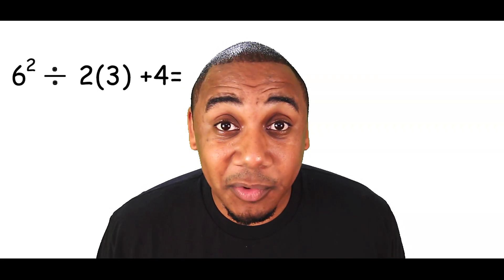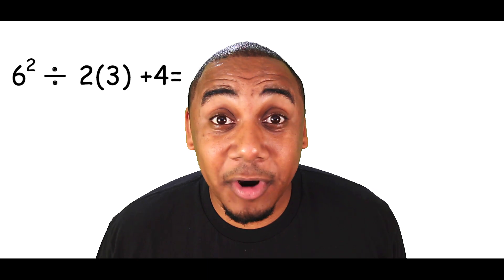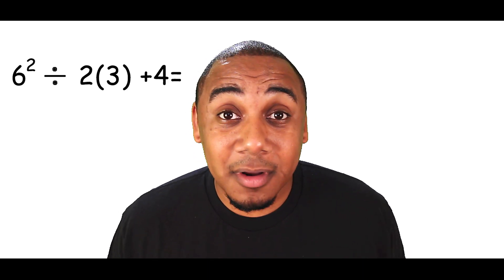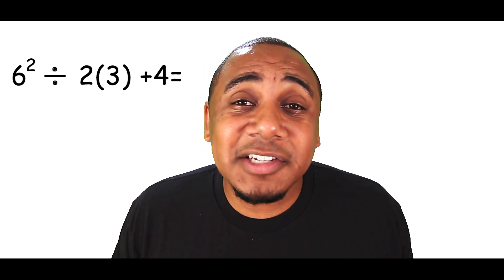6^2 ÷ 2 (3) +4 = the answer might surprise you to this viral math problem .. er meme . | brainteaser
answer to a popular viral math problem / meme
6^2 /2 (3)+4=  .. do you know the solution ? the answer to the math problem might surprise you .
mathematics brainteaser